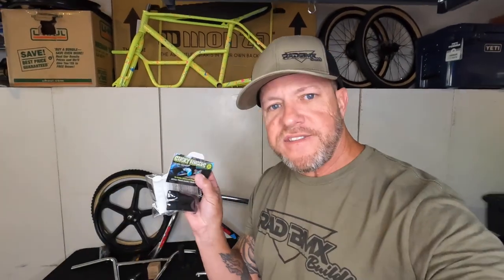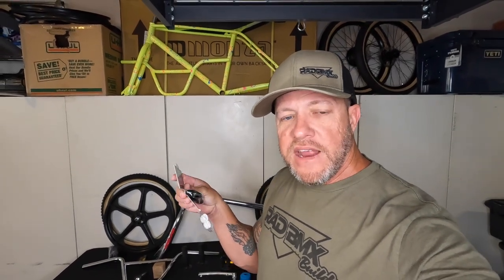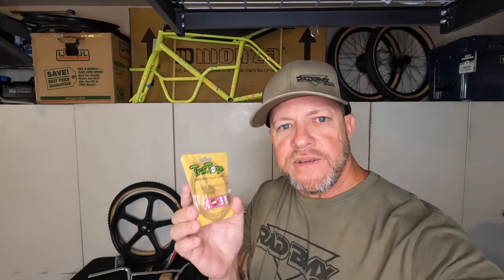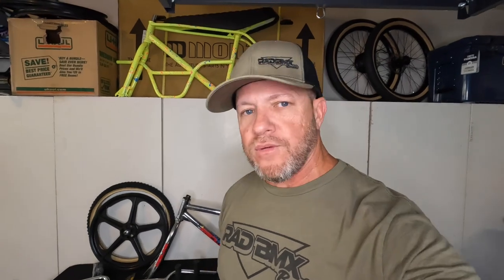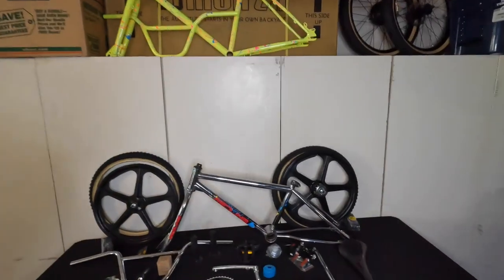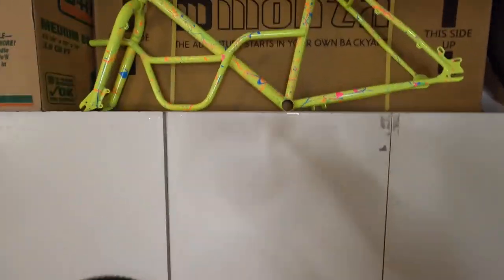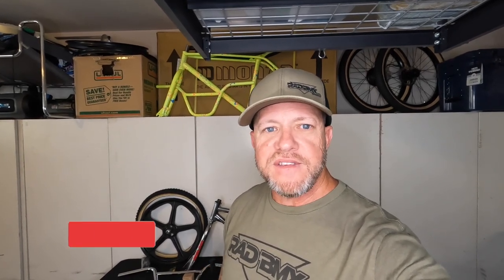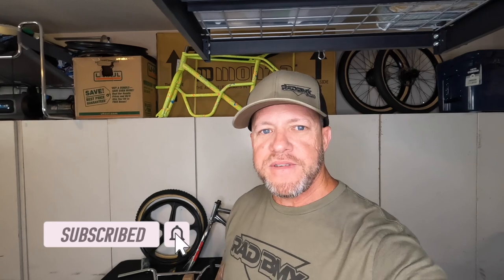Searching for Old School BMX Parts | The Secret BMX Shop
RAD BMX BIKES FOR SALE

ABOUT US
We are a veteran owned company that specializes in old school BMX bikes.